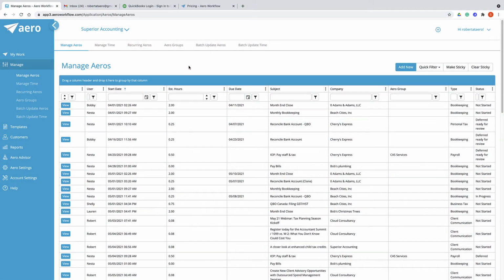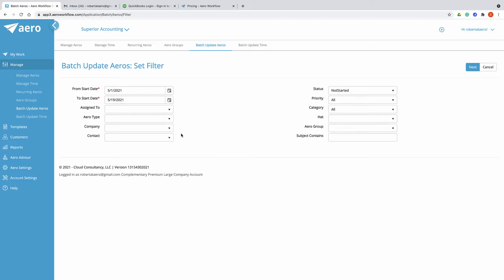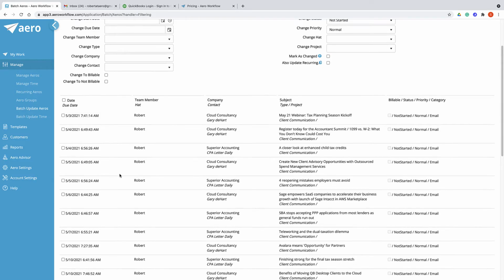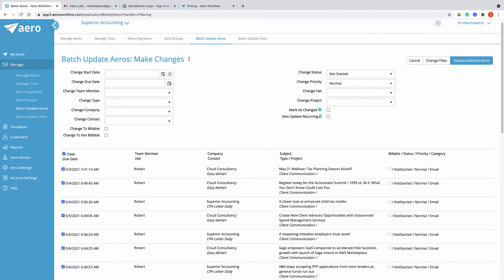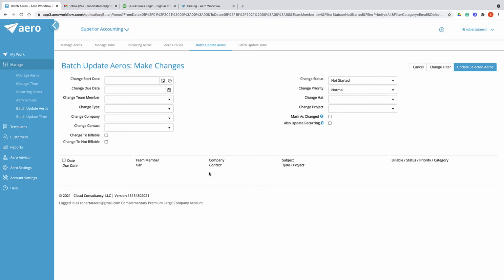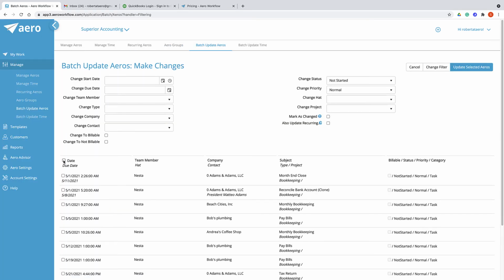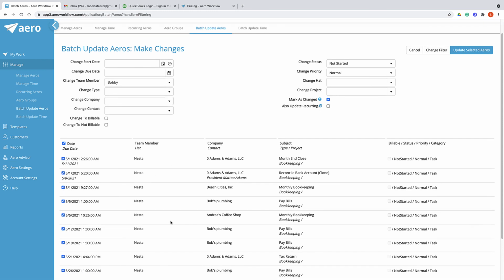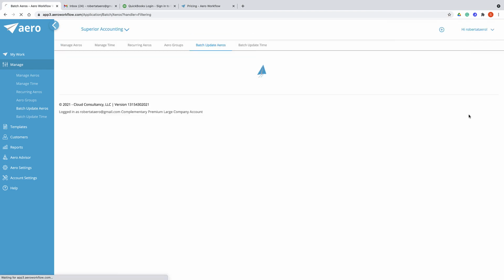Batch Update Aeros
If you need to make a change to many Aeros or Recurring Aeros then you need to use the Batch Update Aeros function. You can access it by navigating to Manage Batch Update Aeros. For example, you might use Batch Update Aeros if you want to reassign a whole bunch of Aeros from one team member to another or get rid of a lot of Aeros at once.